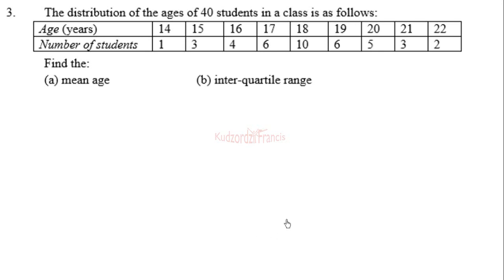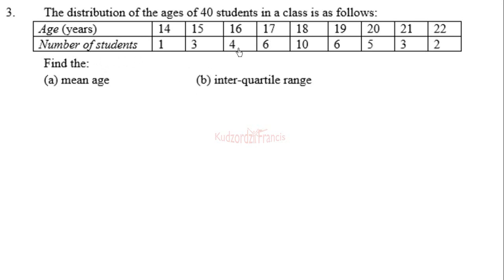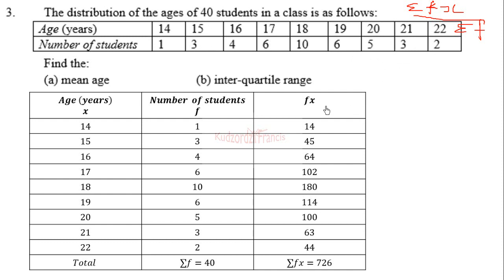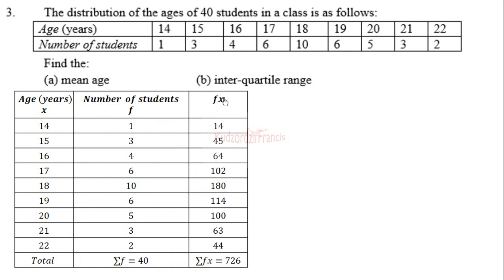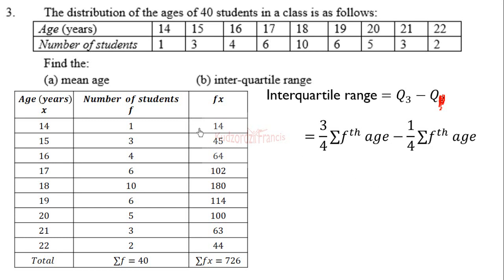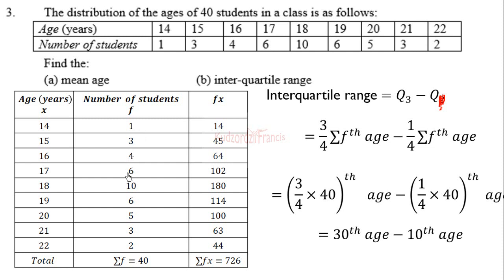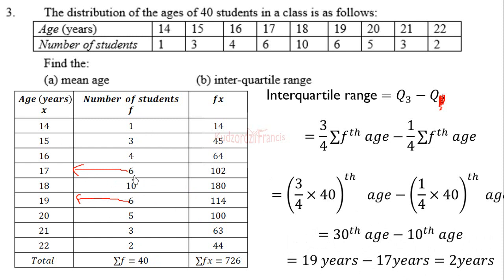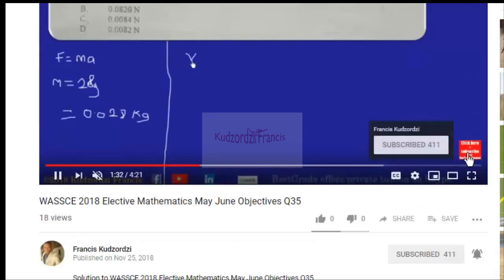WASSCE 2017 NovDec paper 2 question 2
The question 2 of WASSCE 2017 general Mathematics private exams has solved in this video with explanation to help you solve similar questions